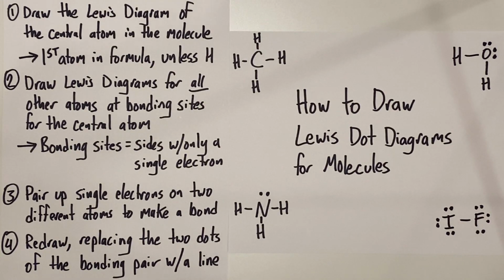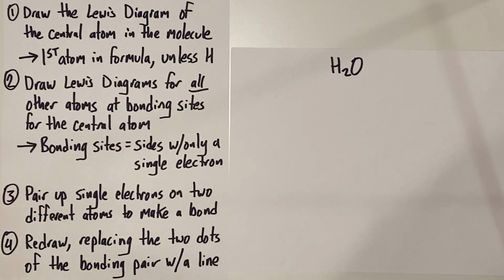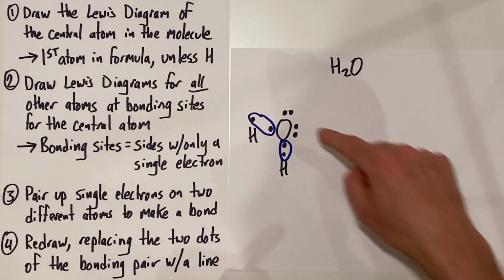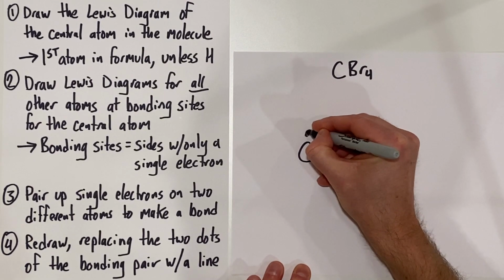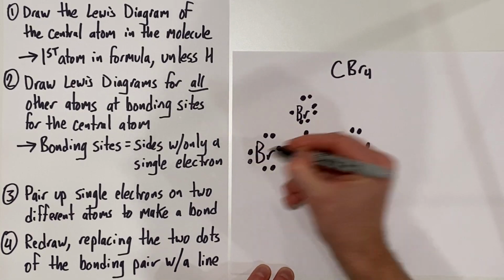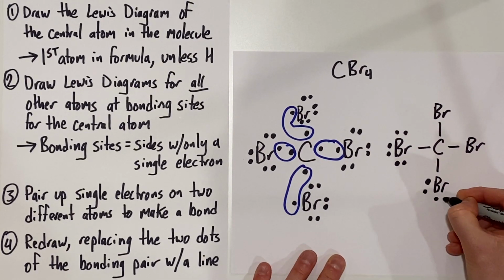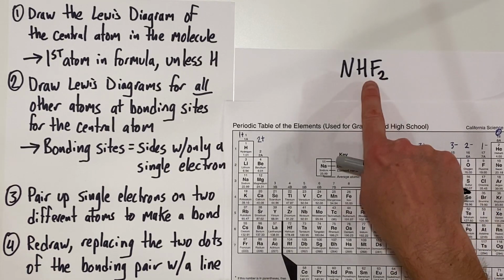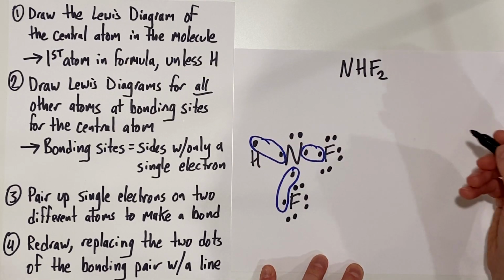How to Draw Lewis Dot Diagrams for Molecules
In this video, we'll learn the steps to draw Lewis Dot Diagrams for molecules.

We analyze three different molecules:
H2O (water)
CBr4 (carbon tetrabromide)
NHF2

Each of these molecules contains only single bonds.  When you're ready to draw molecules containing double and triple bonds, watch my next video: How to Draw Lewis Diagrams for Molecules with Double and Triple Bonds